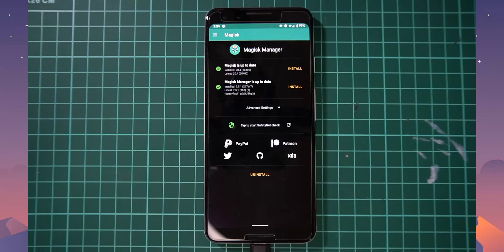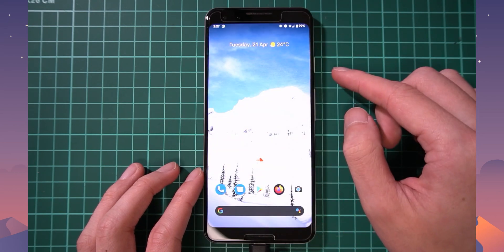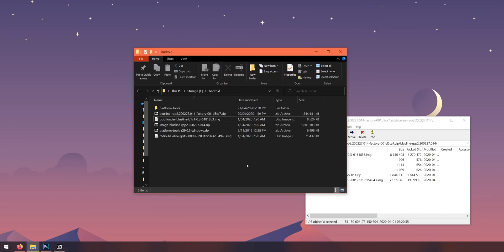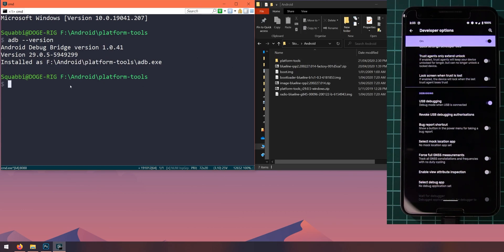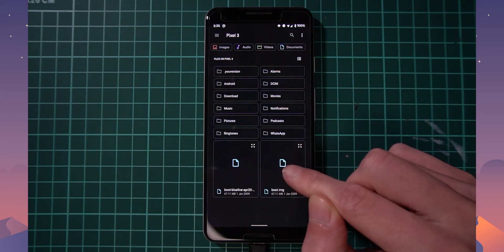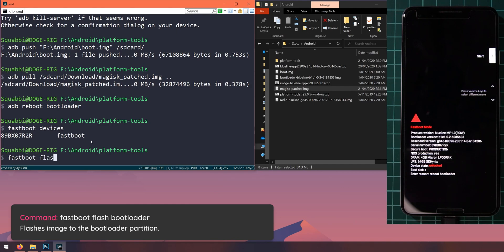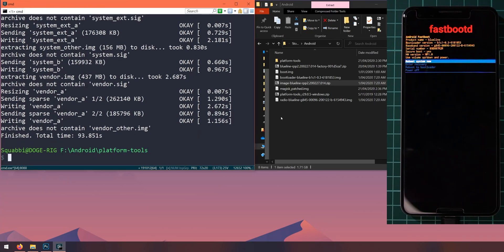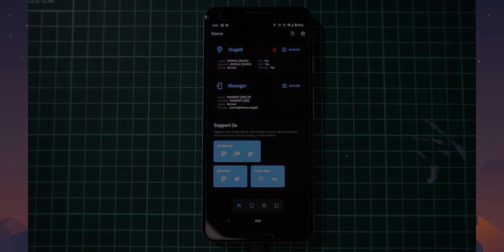Update Rooted Pixel 3 & 3 XL to Android 11 Developer Preview 2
Today we'll be hoping onto the Android 11 (R) Developer Preview train since the latest version of Magisk (Canary) can root it now! This video will guide you through flashing the new preview and keeping root.

Please note that this is a developer preview and you are using pre-release versions of Magisk.

▼ Requirements

Unlocked Bootloader

▼ Timestamps

00:00 Intro

[Downloads]
00:22 SDK Platform Tools
00:47 Android 11 Factory Image
01:13 Magisk Canary

[Updating Magisk Manager]
01:38 Unhide Magisk Manager first
02:27 Install Magisk Manager Canary
02:46 Change Magisk Manger Update Channel to Canary

[Extract Files]
03:21 Extract Platform Tools
03:34 Extract Factory Image
03:40 Extract bootloader, radio .img and image.zip
03:56 Open image-blueline-xxx.zip
03:58 Not the one starting with 'blueline', but 'image'
04:02 Extract Android R boot.img

[Setup]
04:07 Using Platform Tools (adb & fastboot)
04:17 Type 'cmd' in the address bar

05:03 Enable Developer Options
05:15 Enable USB Debugging
05:29 adb --version

05:53 Pushing the new boot.img to phone
06:01 adb push "boot.img" /sdcard/
06:06 Unable to drag? Use: Hold Shift + Right Click on file and select 'Copy as path'.

06:42 Authorise USB Debugging

[Patching boot.img]
07:03 Patch the boot.img using Magisk Manager
07:13 This might also be 'Install' if you are already up to date.

[Pull magisk_patched.img to PC]
08:09 adb pull /sdcard/Download/magisk_patched.img ..

[Flashing Update]
08:55 Update to Android 11
09:09 Reboot to Bootloader
09:10 adb reboot bootloader
09:22 fastboot devices

▼Links

▼More links!